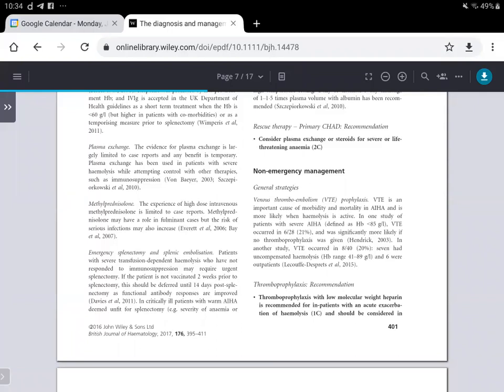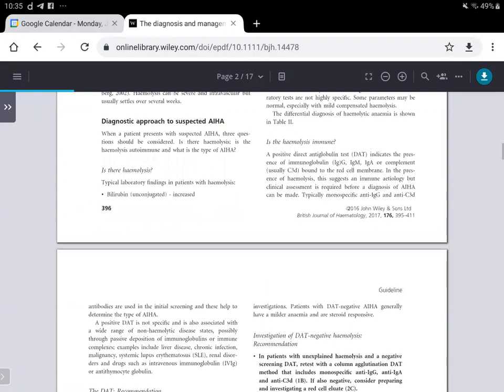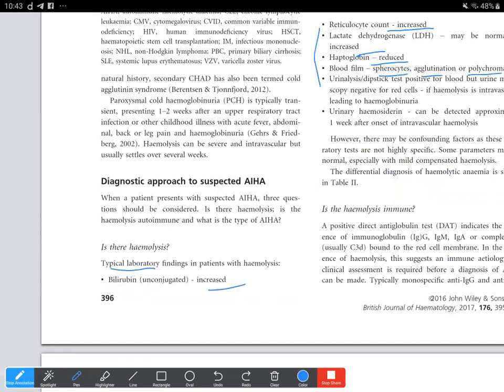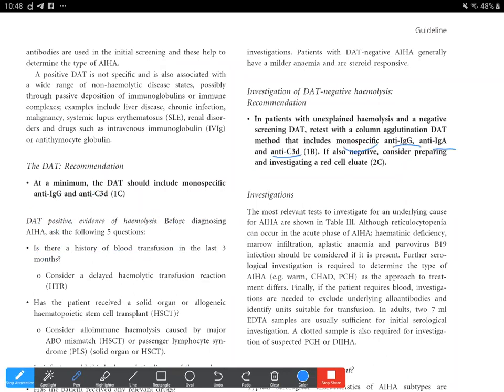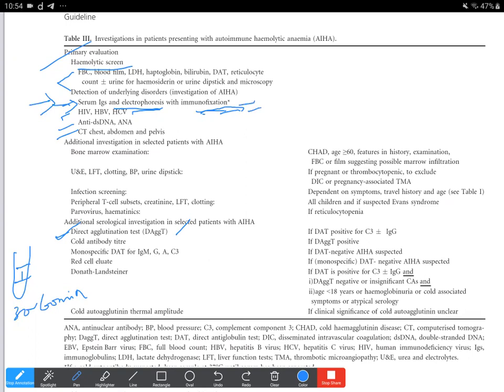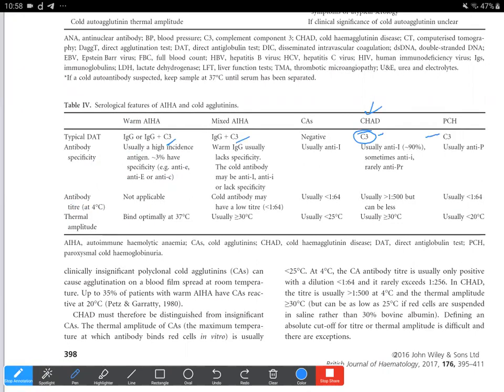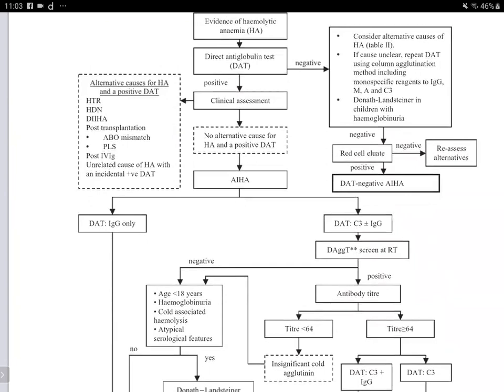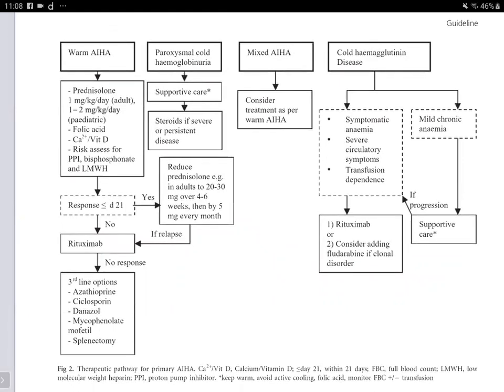overview AIHA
The objective of this guideline is to provide healthcare professionals with guidance on the management of patients with primary autoimmune haemolytic anaemia (AIHA). The guidance may not be appropriate to every patient and in all cases individual patient circumstances may dictate an alternative approach.